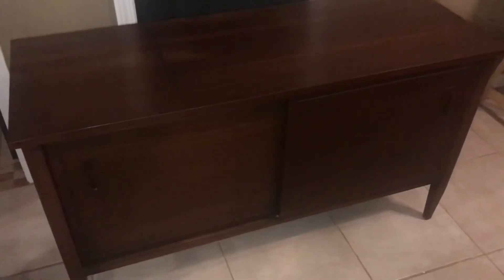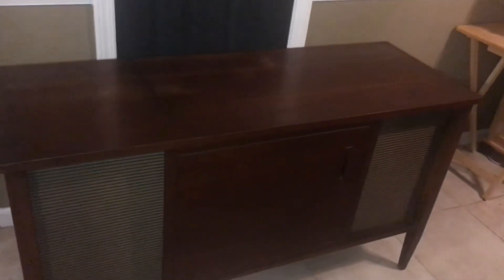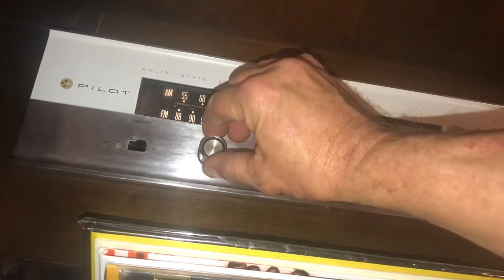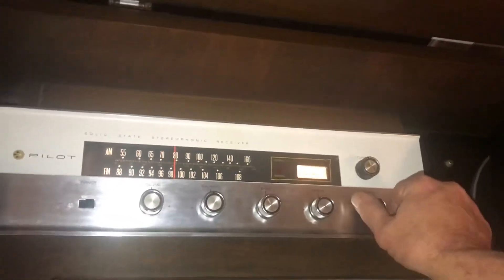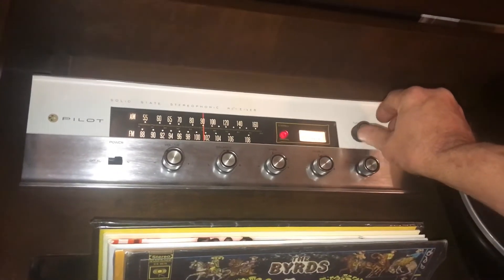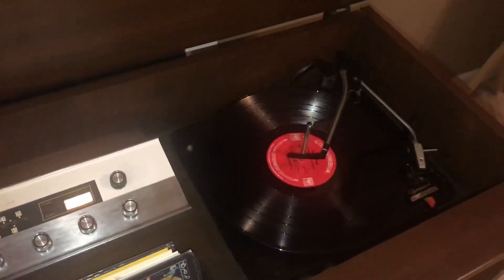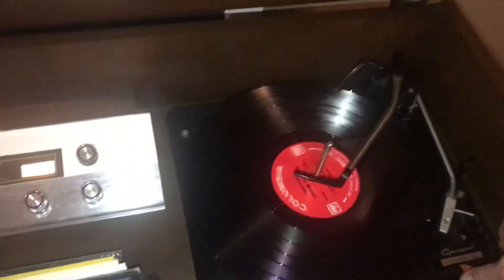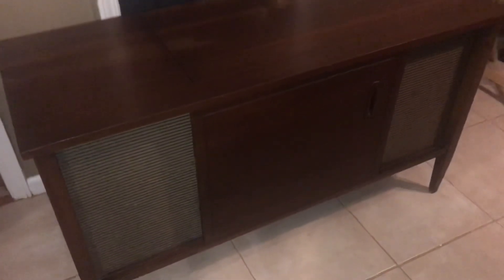1965 Pilot Console (restored)SOLD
1965 Pilot Console Stereo fully restored with Bluetooth added. Am/fm fully functional. Has a fully serviced Garrard multi play turntable.
Original finish on cabinet.